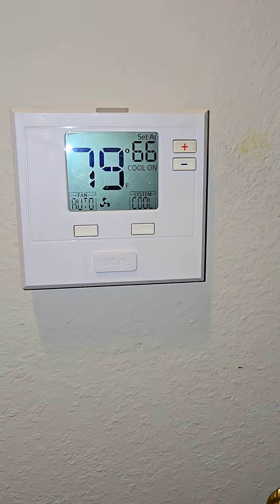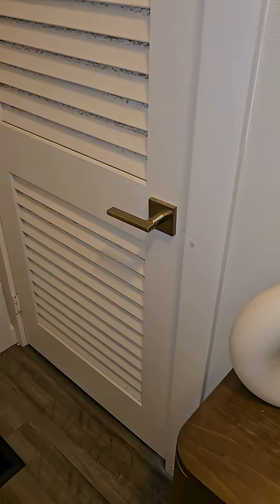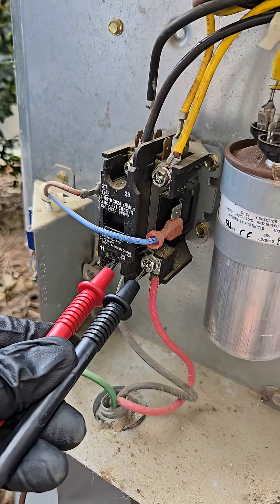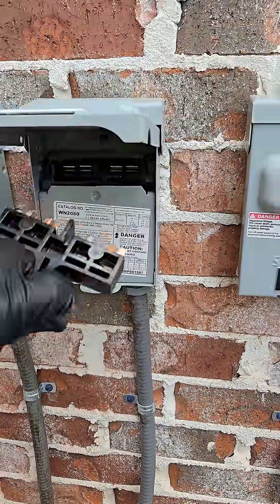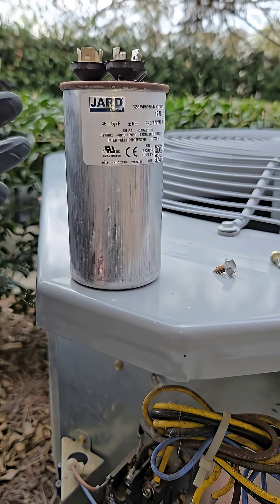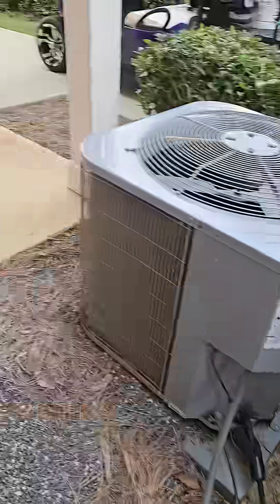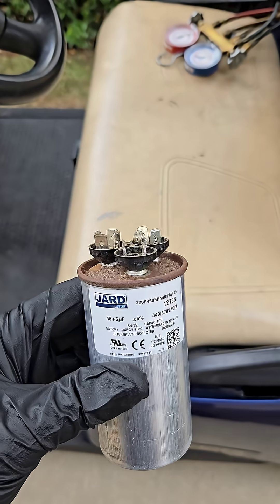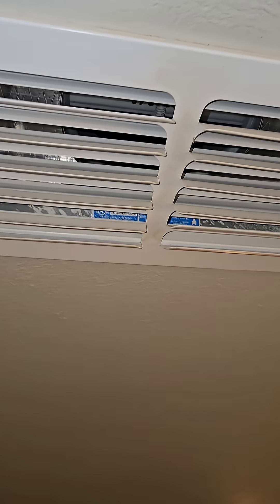HVAC video for beginners.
HVAC videos for beginners.